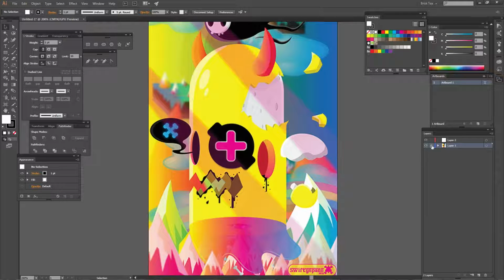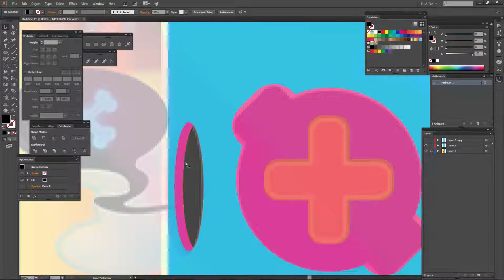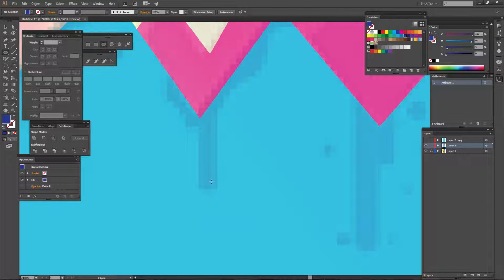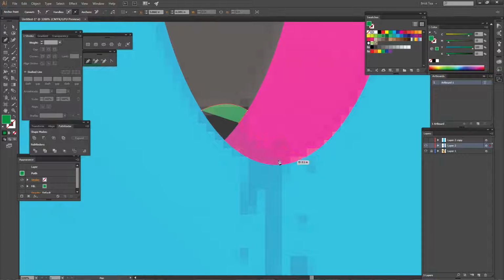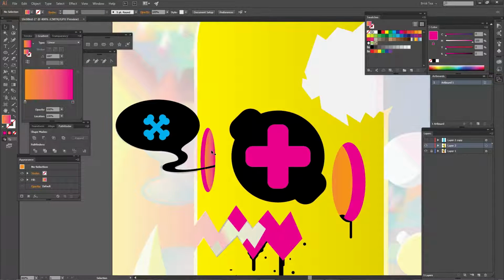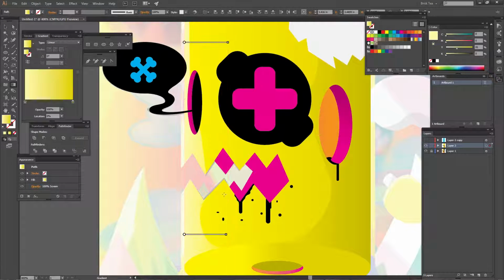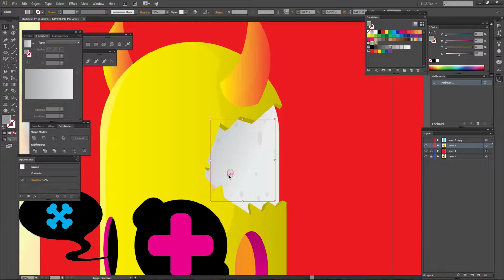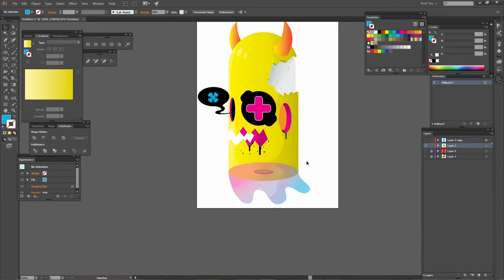Adobe Illustrator Tutorial : Graphic Design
In this video I teach you the basic way to put together and create a monster character. The tools I use are the pen tool, shape builder, gradient, screen modes, and pathfinder options. I did this using only a mouse, just to be fair with people who don't own a tablet. I do hope you enjoy the video, and please hit it up with a like if ya could. I know, you hate people who ask for a like.